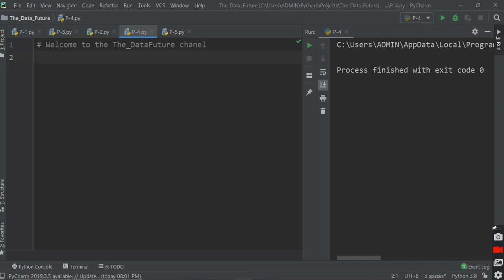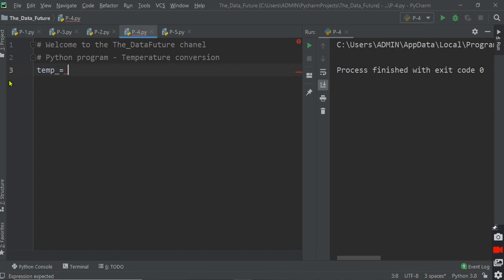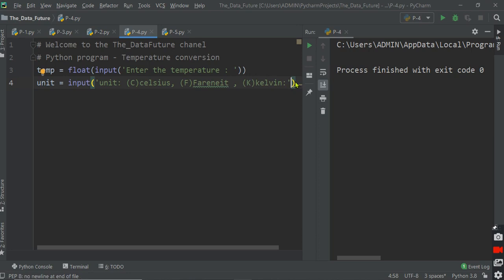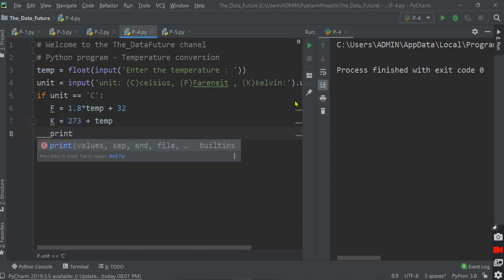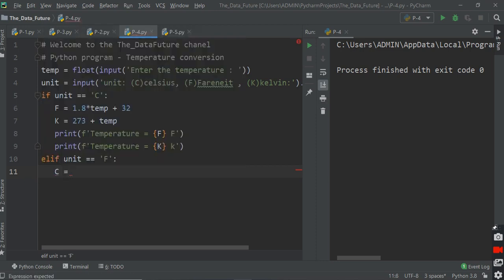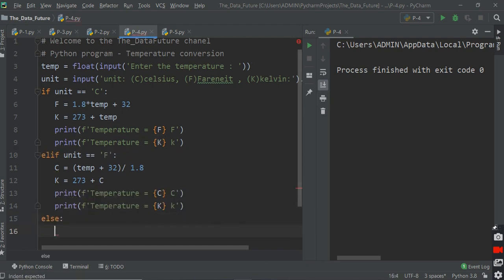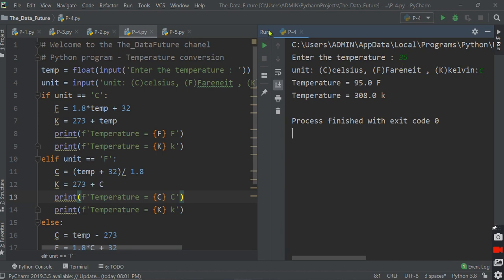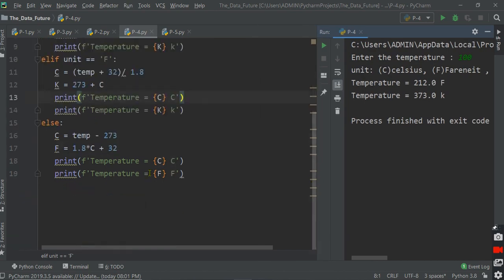Python Program | Temperature Converter [Python Program for Beginners]